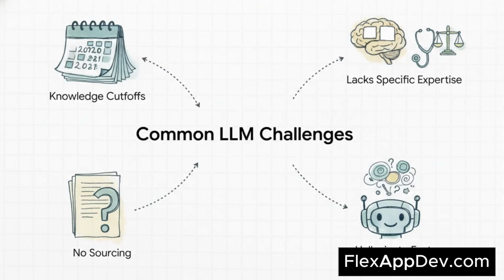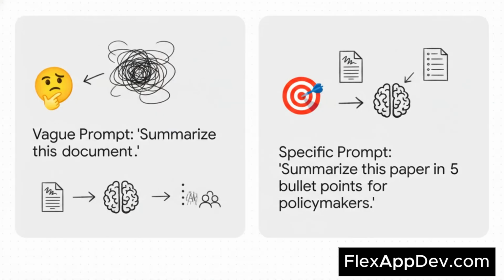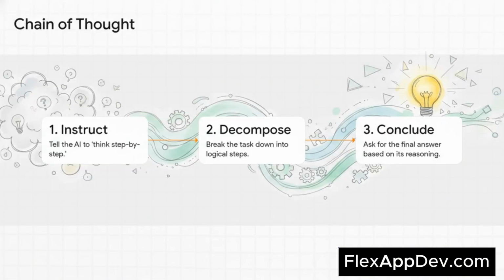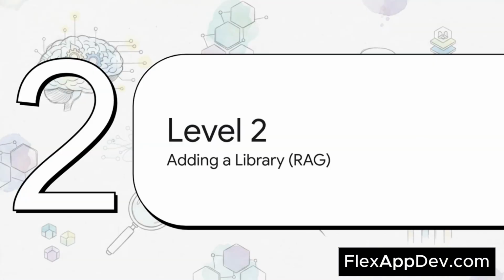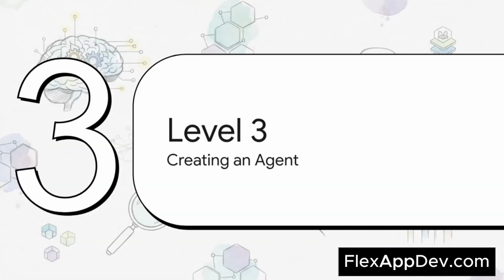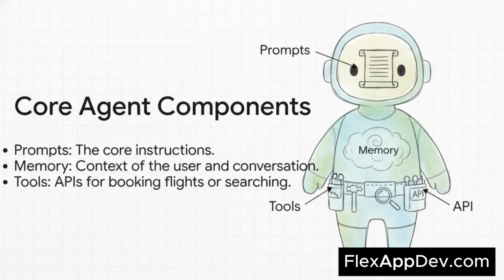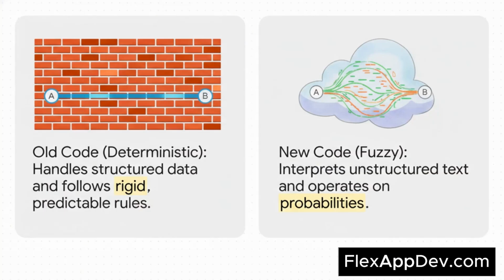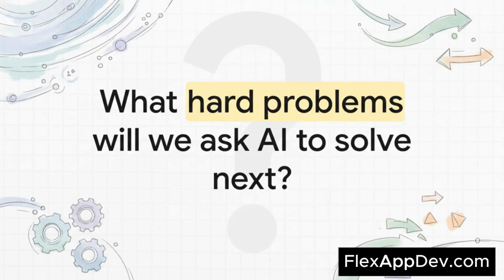Jungle Engineering: Building AI Agents with Gorai (Stanford CS230 Guide)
Raw Large Language Models are like wild monkeys—powerful, but chaotic and prone to hallucination! 🦍✨
Join Gorai, your Stanford-educated AI guide, as he takes you through the "Vertical Axis of Optimization" deep in the digital jungle. Based on the latest Stanford CS230 Lecture on Agents, Prompts, and RAG, this video breaks down how to turn a "vanilla" chatbot into a sophisticated, production-ready agentic workflow.

We move beyond simple questions to explore the engineering tools that actually make AI work for enterprise: Chain of Thought prompting, Vector Databases, and Multi-Agent Orchestration.

In this video:
🍌 0:00 - The Wild Monkey Problem: Why "Vanilla" LLMs hallucinate and fail at private data tasks. u2🪨 1:45 - The Stepping Stones: Mastering "Chain of Thought" prompting—don't just jump, think step-by-step! 📚 3:30 - The Library in the Jungle: How Retrieval Augmented Generation (RAG) and HyDE (Hypothetical Document Embeddings) solve the knowledge gap. orchestra 5:15 - The Orchestrator: Building Multi-Agent Systems to handle complex tasks with parallelism and specialization. 🦋 7:00 - Catching Butterflies: The paradigm shift from "Brick-by-Brick" Deterministic software to "Fuzzy" AI Engineering.
Whether you are a student or a startup engineer, learn why you need to build guardrails, check your LLM traces, and embrace the fuzzy nature of modern AI.
Key Concepts Covered:
Prompt Engineering & Chaining
RAG & Vector Databases
Agentic Workflows (Planning, Memory, Tools)
LLM-as-a-Judge & Evals